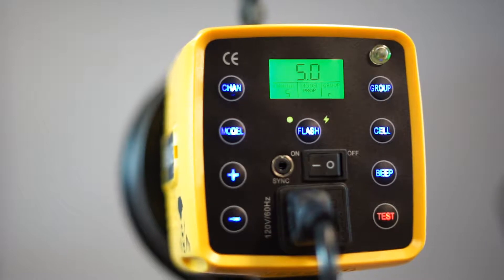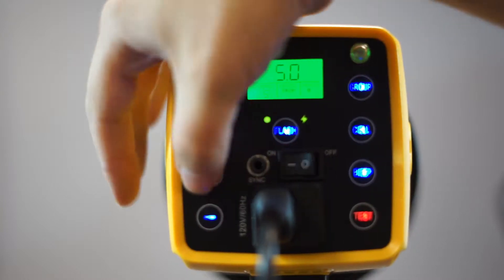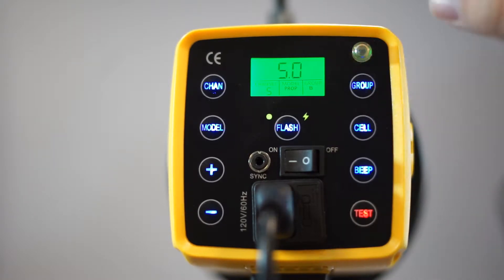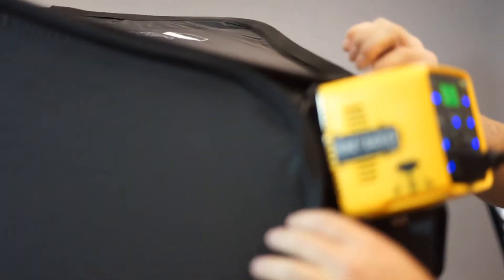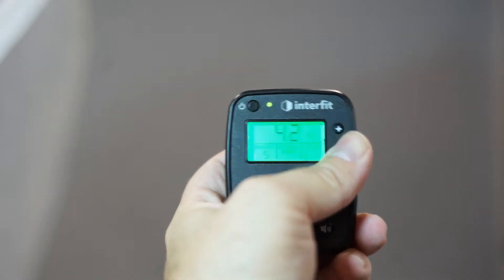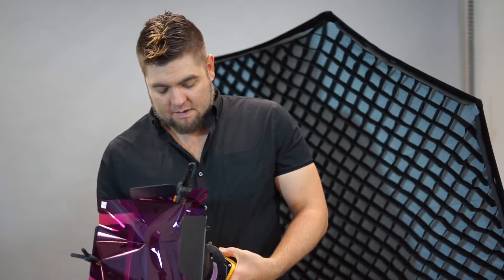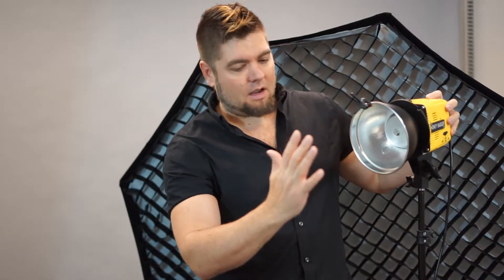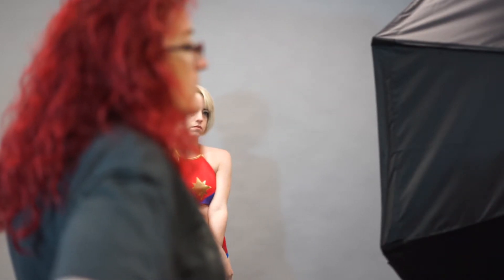Studio 1st - Honeybadger lighting tutorial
to schedule your rental! In this video we show you how to use the Interfit Honeybadger light system and some of the modifiers you can find at studio 1st.